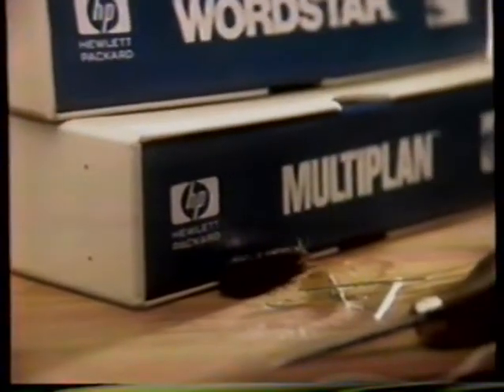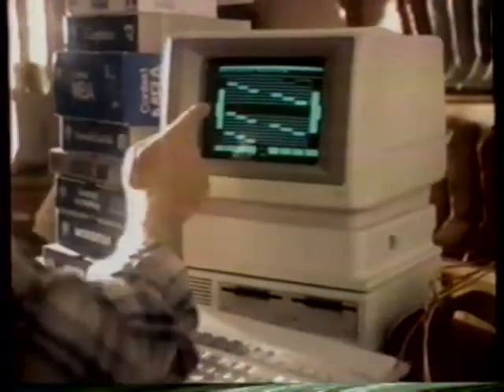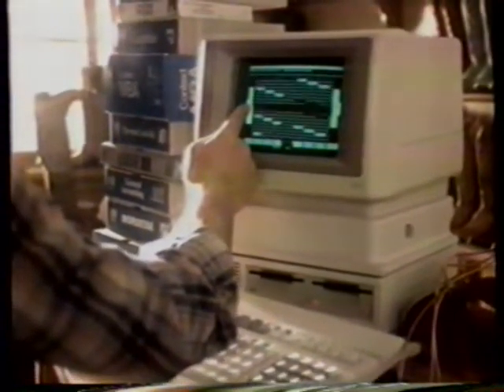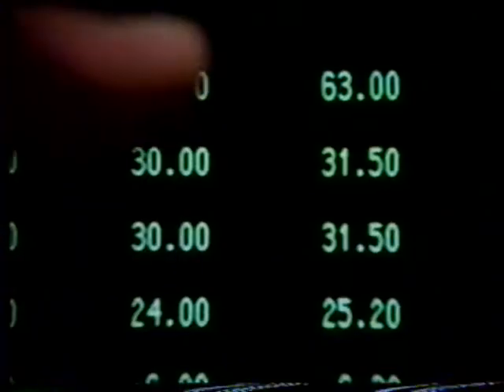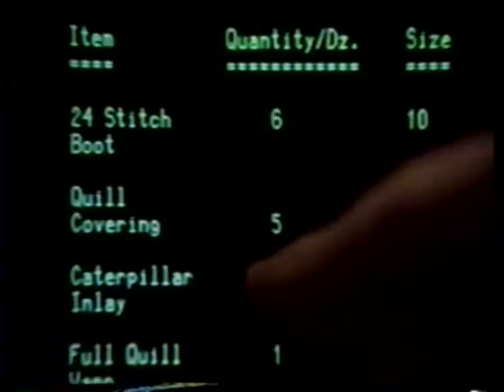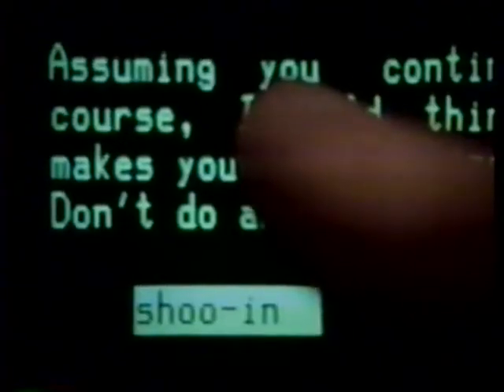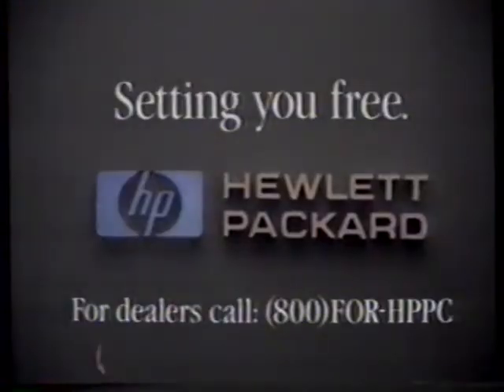1984 HP 150 Computer Touchscreen TV Commercial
HP invented the touchscreen computer, way back then in 1984!
This was sold to many companies including Hertz, which used it to provide driving directions maps to customers, LONG before GPS. Also note that HP introduced 3.5" disc drives many years before IBM.